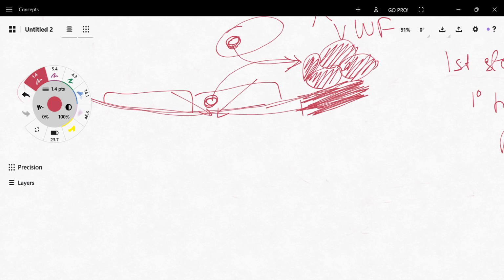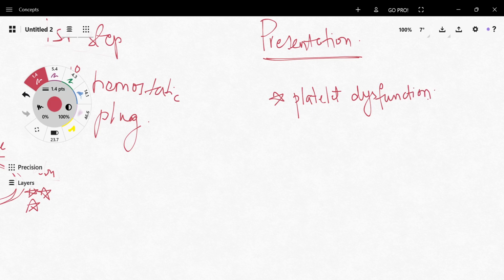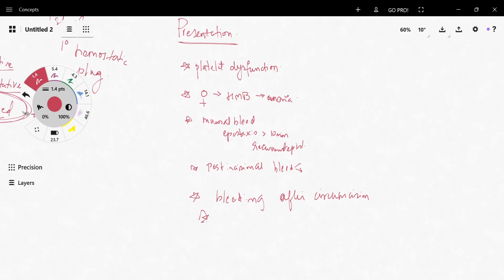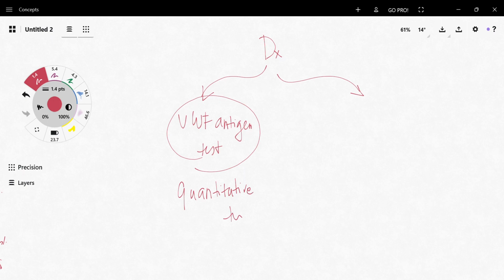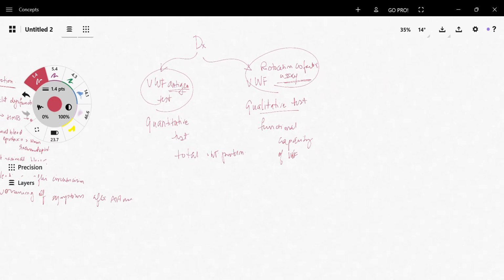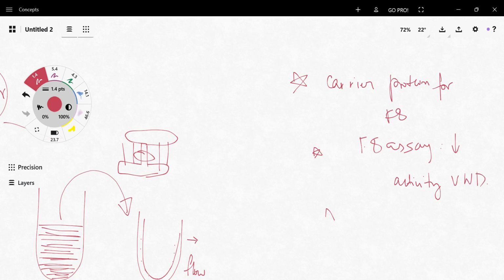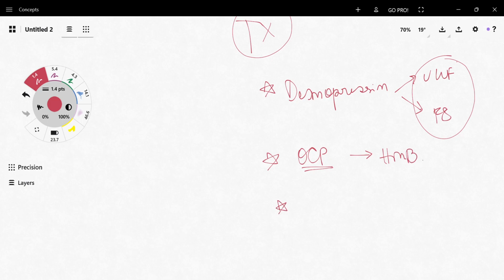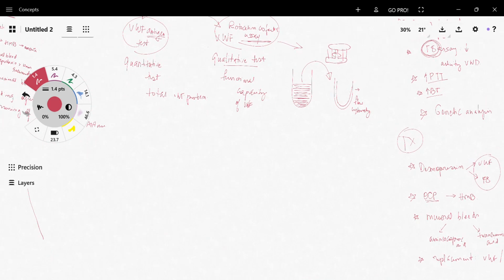von Willebrand disease for the boards